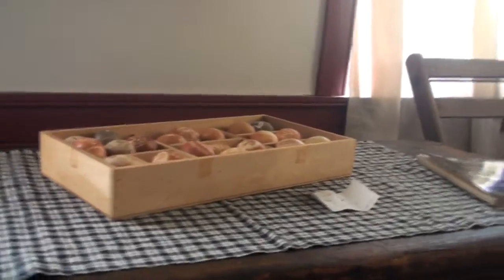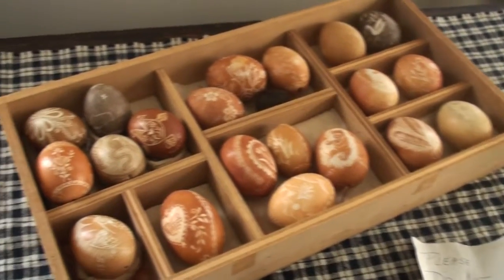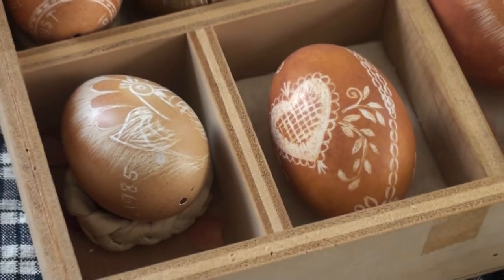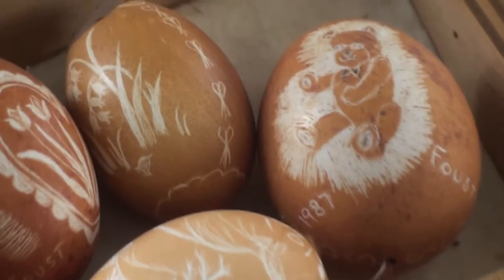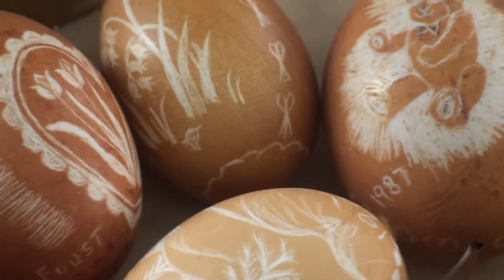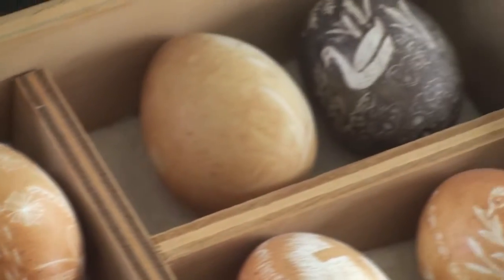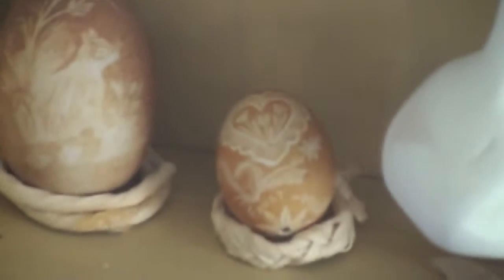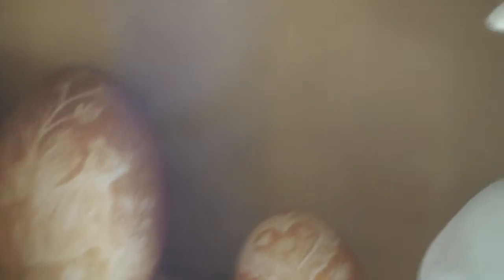GermanScratchEggsFaust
Naturally Dye-ing to know. Pennsylvania Dutch Scratched Eggs.